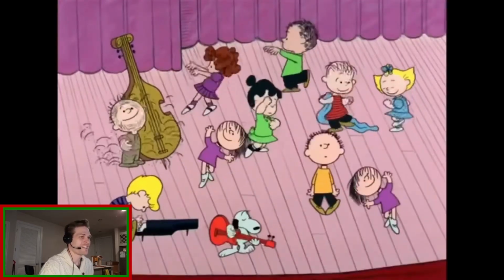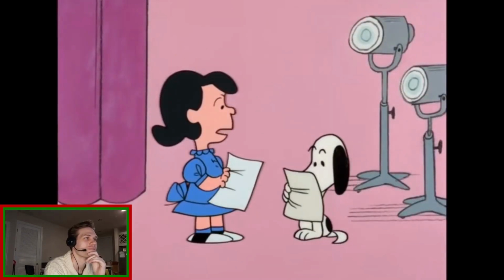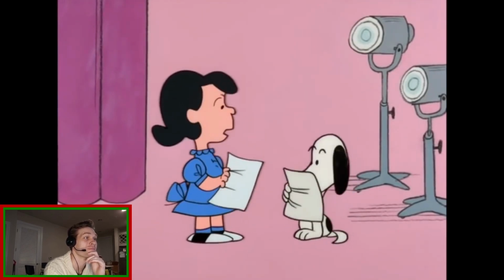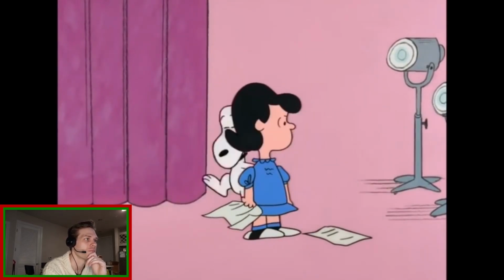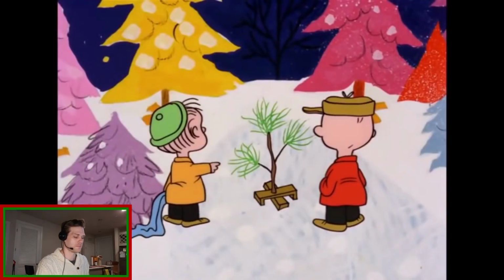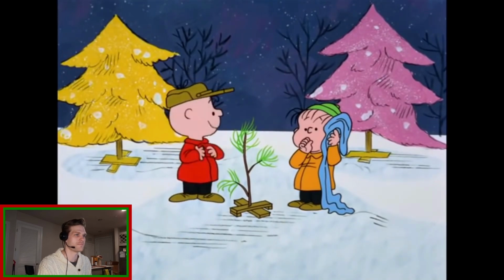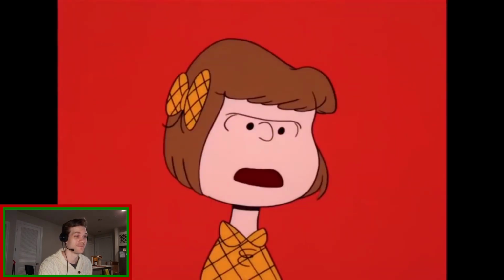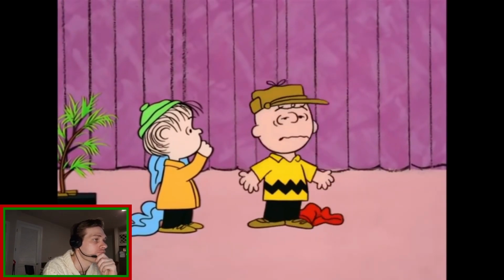Animator reacts and breaks down A Charlie Brown Christmas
I am an animator and in this series, I breakdown the personality of famous animated characters (maybe live-action too someday, what do you think?).

00:00 Intro